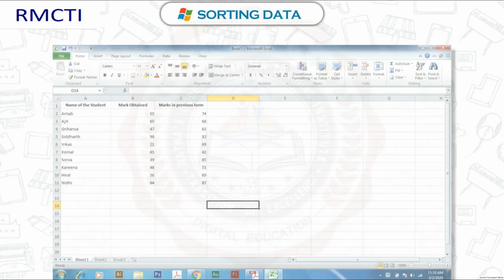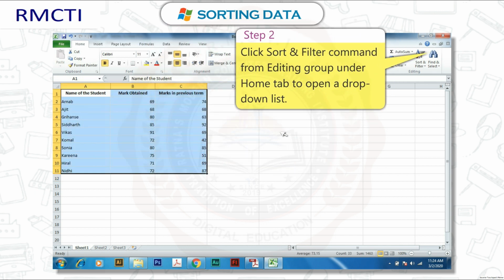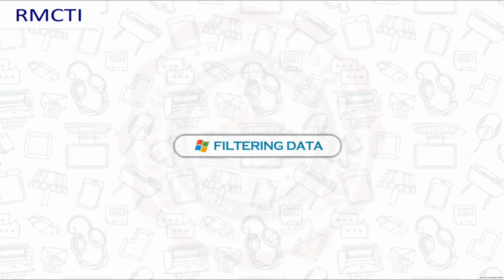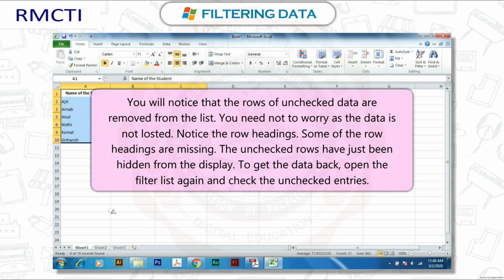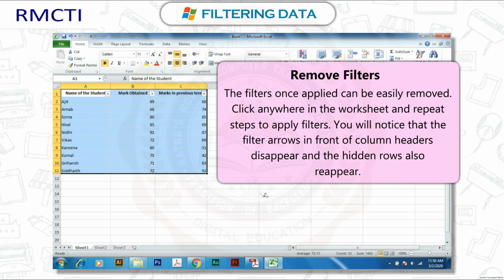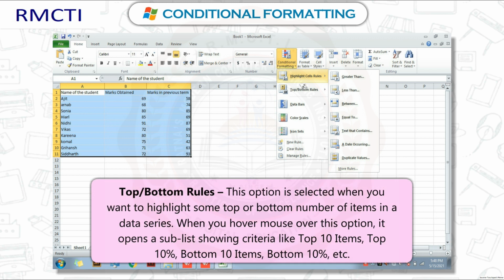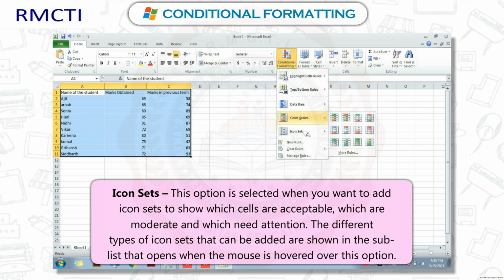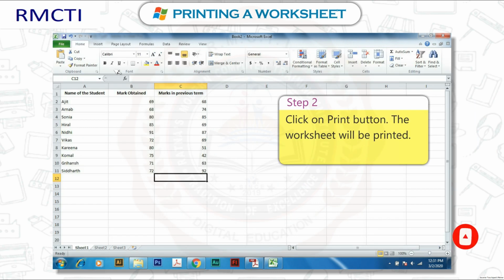Advanced Features of Excel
For Class VIII Standard

Topic:
Sorting Data
Conditional Formatting
Filtering Data
Printing a Worksheet